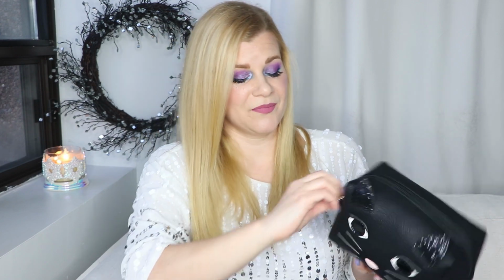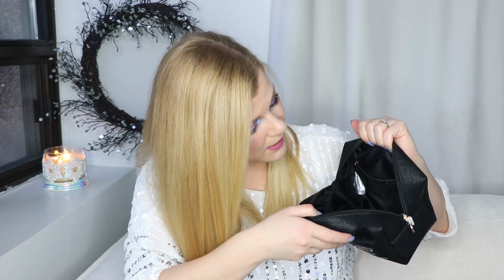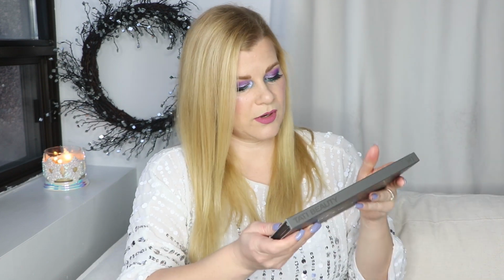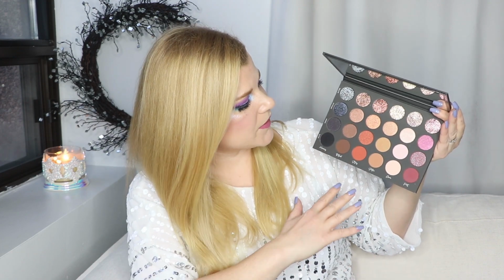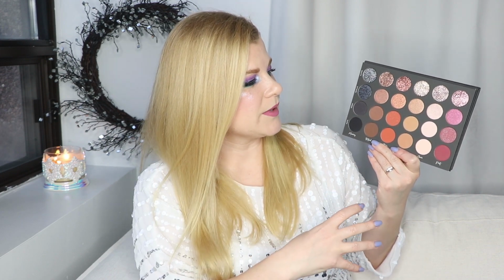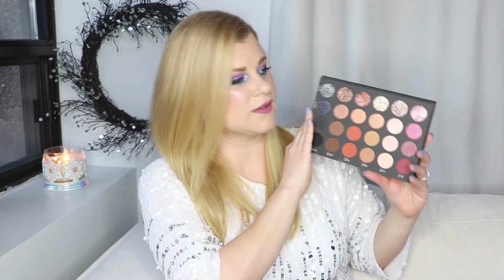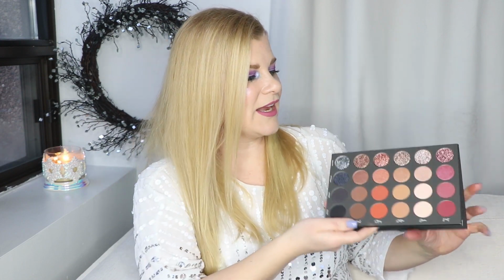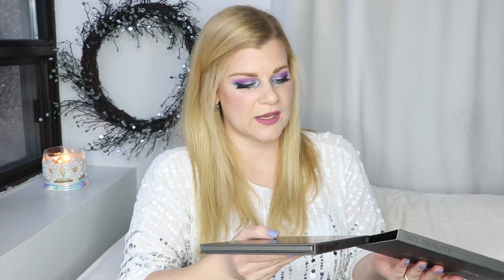What I Bought This Month - January 2020 Beauty Haul | Makeup Your Mind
Haulage for the month of January 2020!

PRODUCTS MENTIONED:
- Sephora Birthday Gift - Milk Makeup Set
- Poppy & Peonies Black Cat Makeup Bag
- Revlon Nail Files
- Lush Honey I Washed The Kids Body Spray

MY MAKEUP:
- NYX Ultimate Brights Shadow palette*
- Violet Voss Sugar Crystals palette (Grape, Sugar Crystals, Sweet n' Sour)
- Wet n Wild Brulee eyeshadow
- NYX Off Tropic Pro Liner in So Fresh
- Bite Beauty Changemaker Supercharge Micellar Foundation in L20*
- Physicians Formula Butter Bronzer
- Urban Decay Bitter Sweet blush
- Cover FX Glitter Drops in Lunar
- IT Cosmetics Brow Power in Universal Taupe
- NYX Cosmetics Micro Brow in Taupe
- Benefit Gimme Brow in shade 2*
- KVD Vegan Beauty Everlasting Liquid Lipstick in Lovesick

ON ME:
Shirt: River Island
Nails: OPI - Kanpai OPI!

SHOPPING ONLINE?

Track: Tom Wilson - Until I Die (feat. joegarratt) [NCS Official Video]